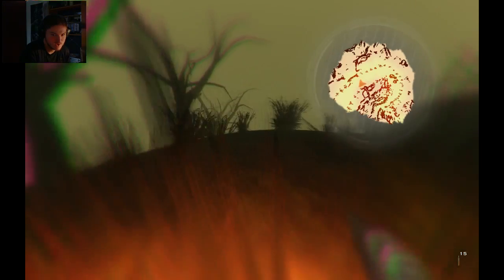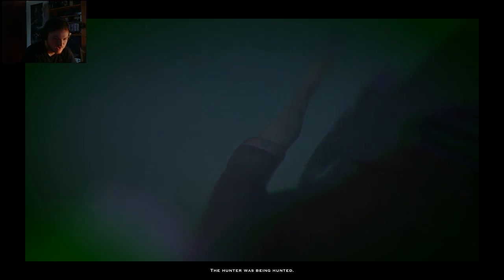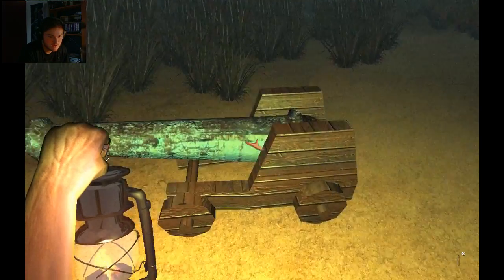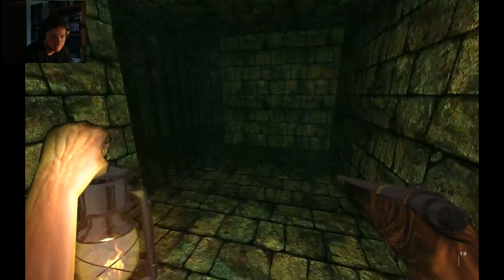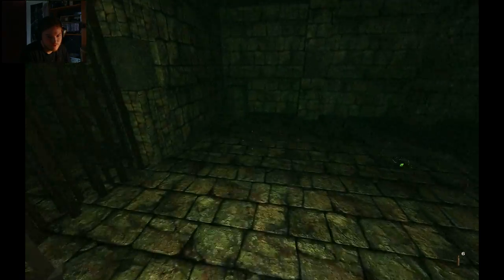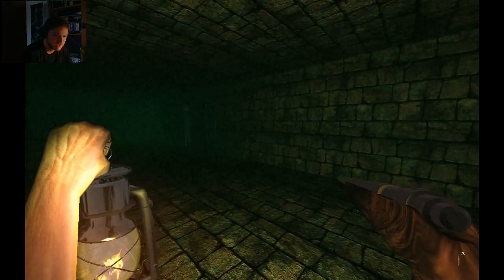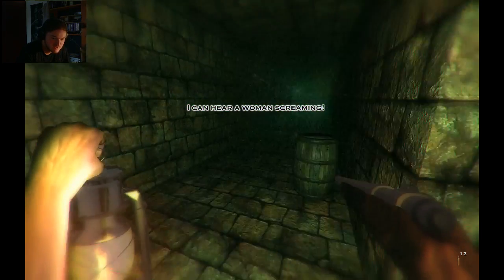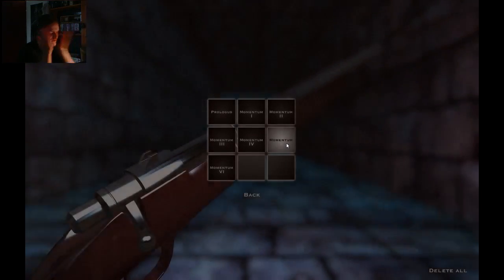Spiders? | Walden and the werewolf - 3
first snakes and werewolves now also spiders. sigh

here is the playlist so you can catch up